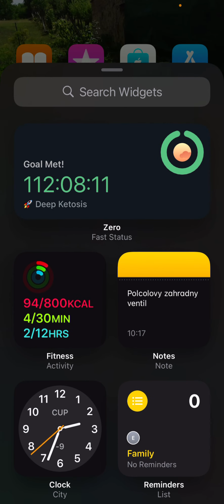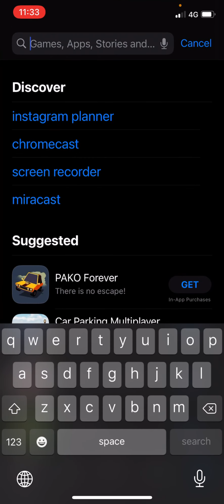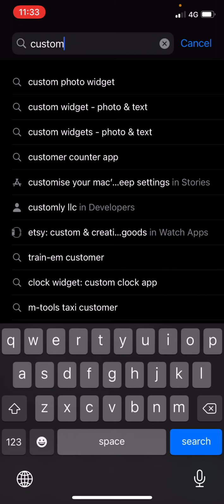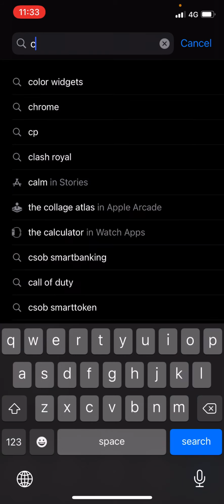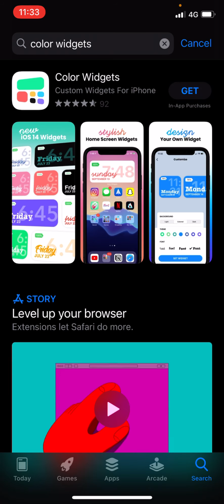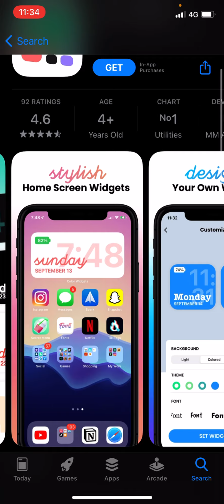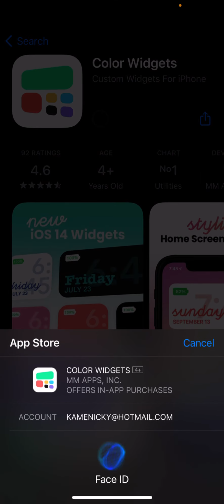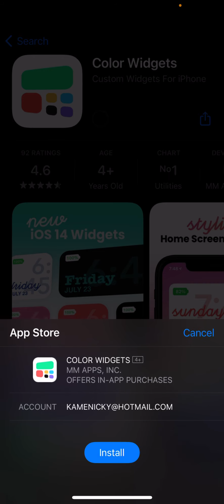How To ADD CUSTOM COLORS WIDGETS in iPhone IOS14